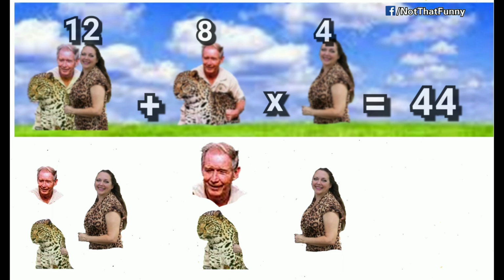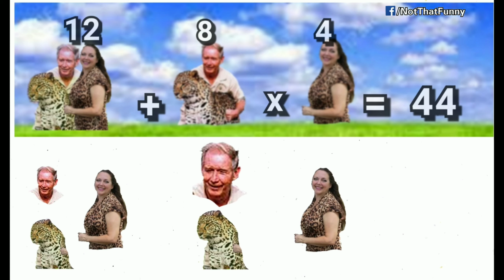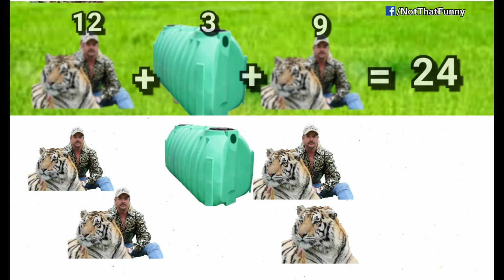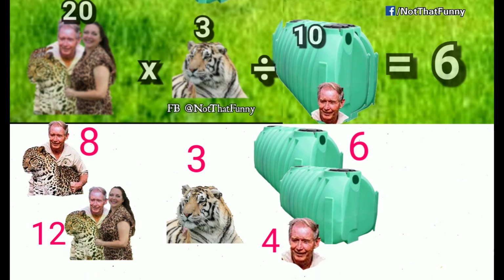Where is Don Lewis? Solve the problem to find out!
Joe Exotic, Don Lewis and Carole Baskin star in this mathematical puzzle trying to get to the bottom of Don Lewis's final resting place. See if you can solve it. Don't watch it all unless you are done solving it or give up and just want to know where he is.

Carole Baskin, Don Lewis, Joe Exotic, tiger, septic tank, tiger king, math puzzle

TigerKing JoeExotic CaroleBaskin don lewis WhereIsDonLewis BigCatRescue TigerCub Sardineoil math problem